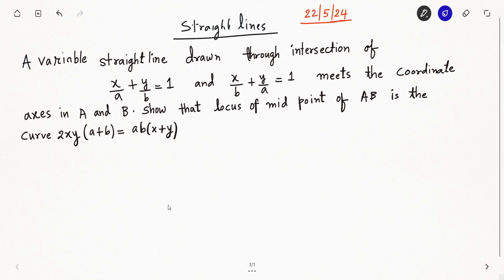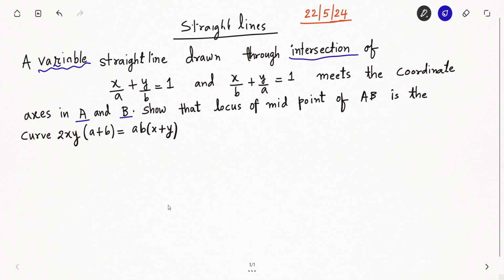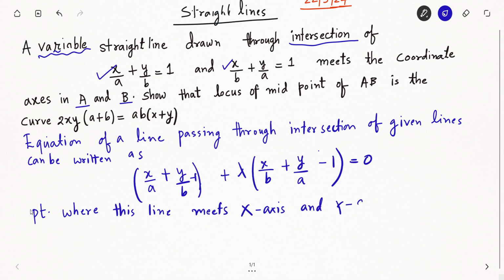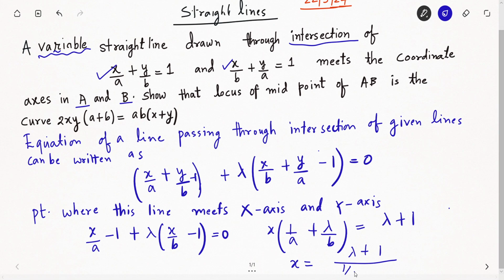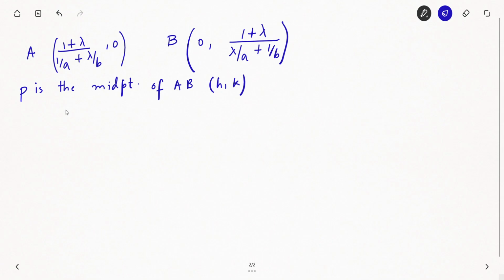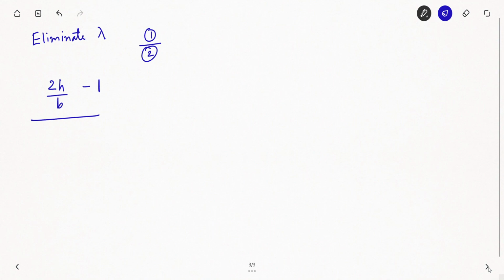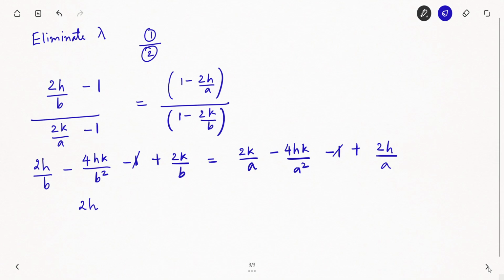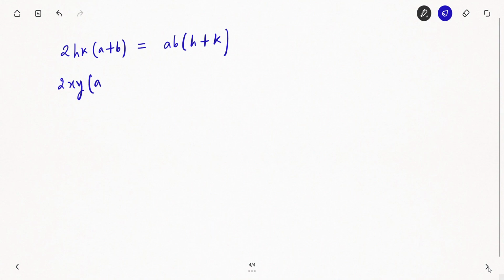A problem on finding the locus | Straight lines |AoPS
Welcome to MathematiKa! In this video, we'll dive into solving a fascinating locus problem. I'll walk you through the step-by-step process, breaking down each part to make it easy to understand.  You'll learn the definition and understanding of a locus, how to approach and solve locus problems, and key tips and tricks for mastering these types of questions.